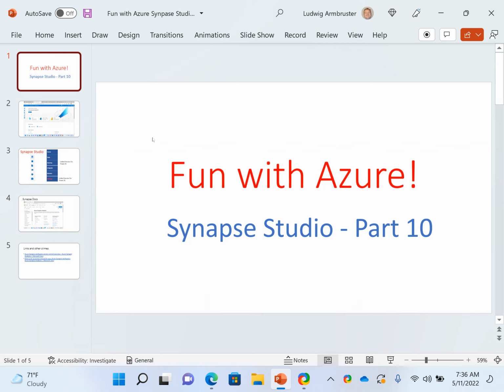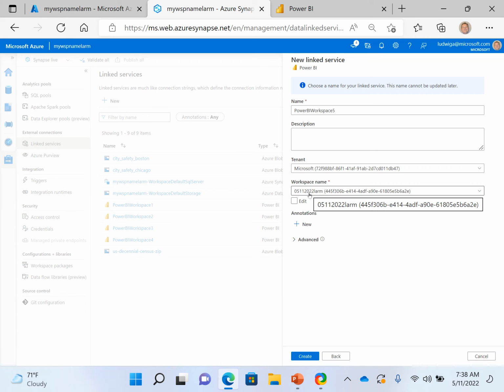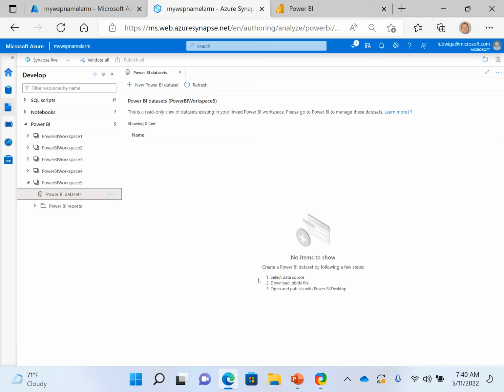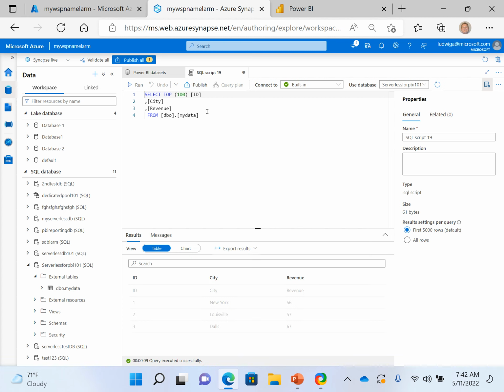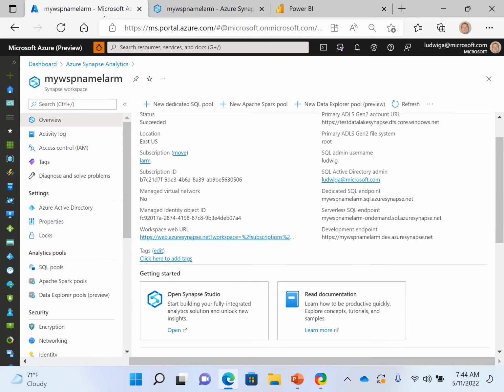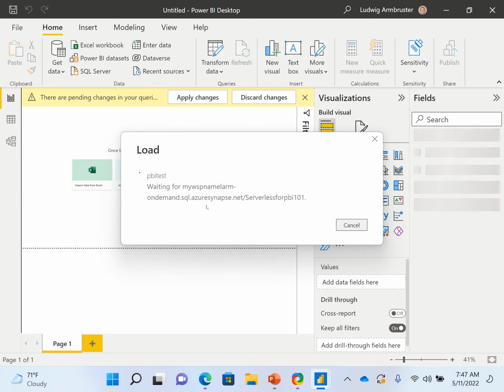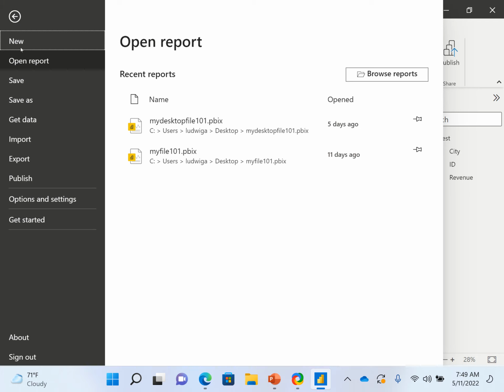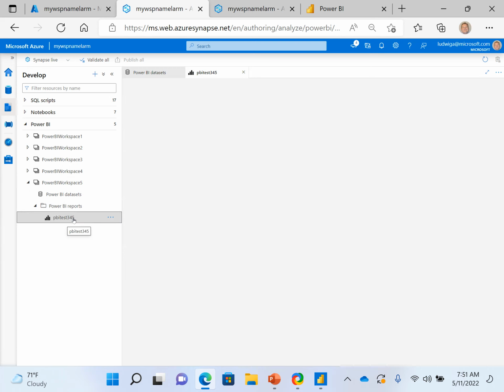Fun with Azure - Synapse Studio - Part 10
Use Power BI within Azure Synapse Studio